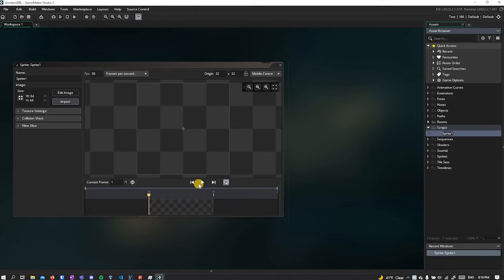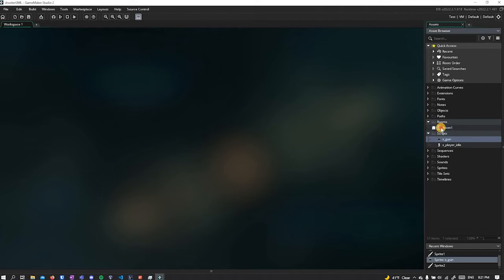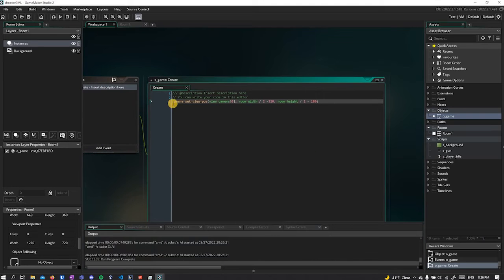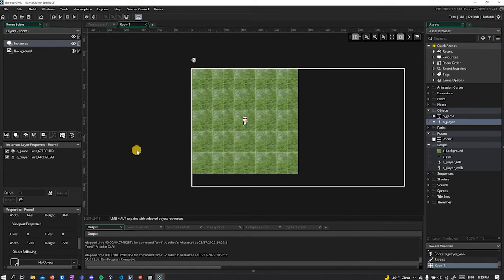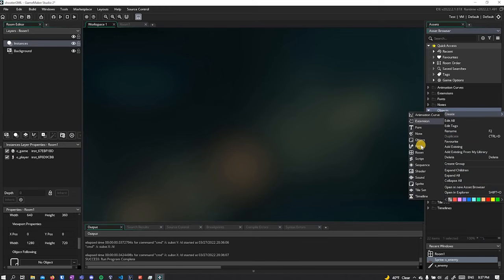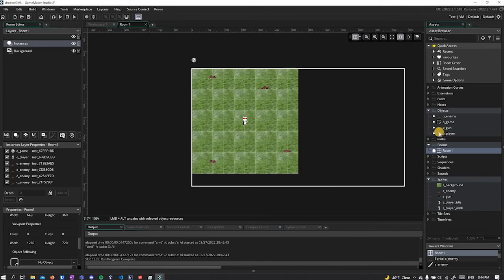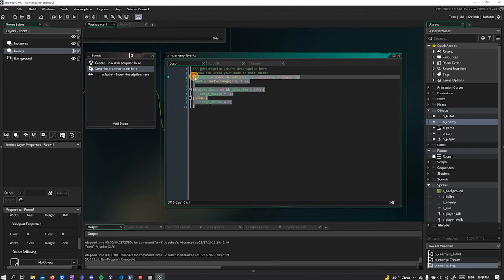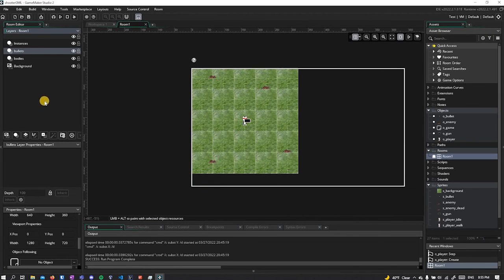How to Create a Simple Game. Group 5 Tutorial (CSC 3040-001)